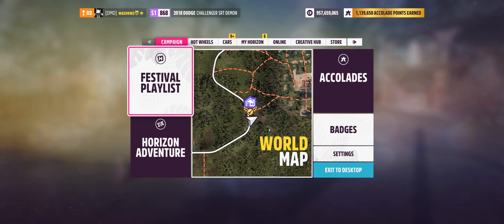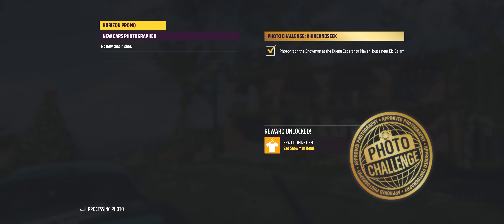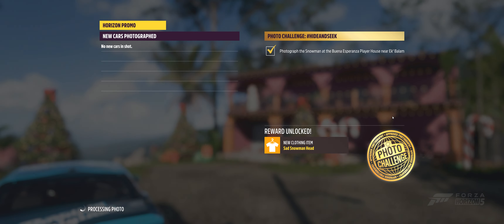Forza Horizon 5 - Series 15 - Spring Photo Challenge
Photograph The Snowman At The Buena Esperanza Player House Near Ek' Belam